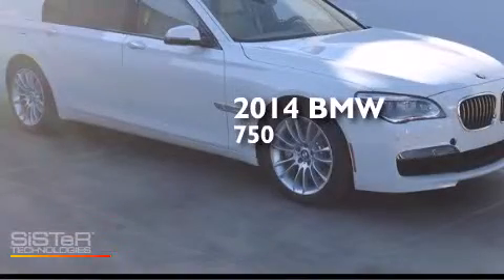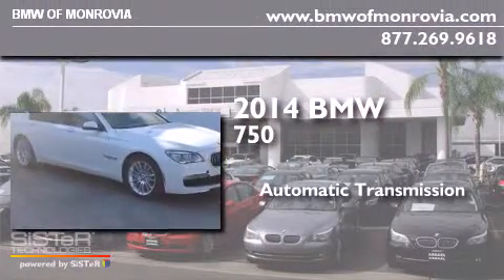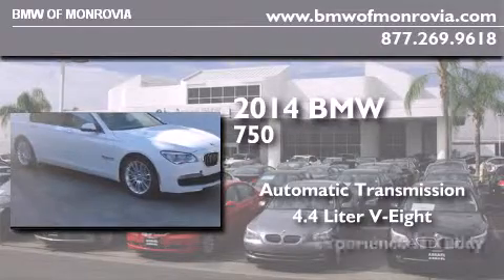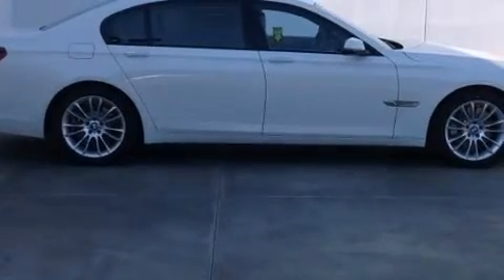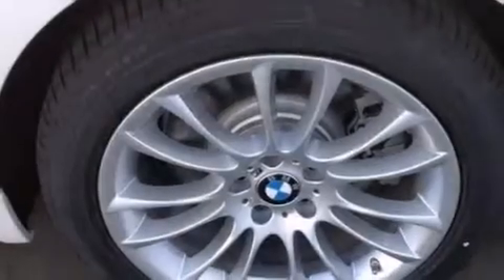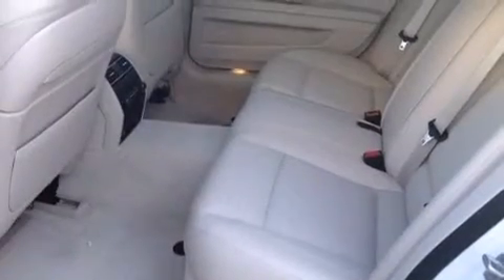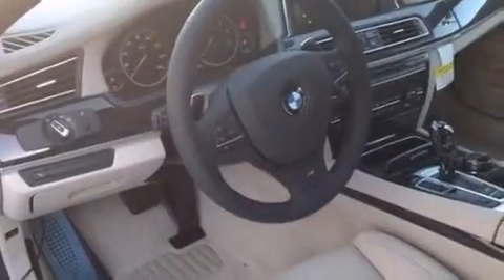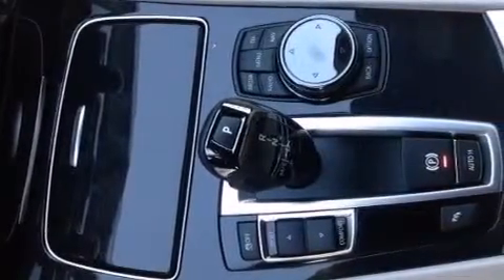2014 BMW 750Li Monrovia CA 91016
We've been honored to serve the Monrovia CA area , we promise that your experience at our dealership will exceed your expectations ! Year : 2014 Make : BMW Model : 750Li Engine : 4.4 L 8 Trans . : Automatic Miles : 5 BMW of Monrovia 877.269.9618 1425 S. Mountain Ave. Monrovia , CA 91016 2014 BMW 750Li Monrovia CA